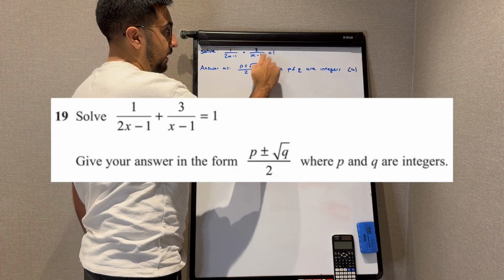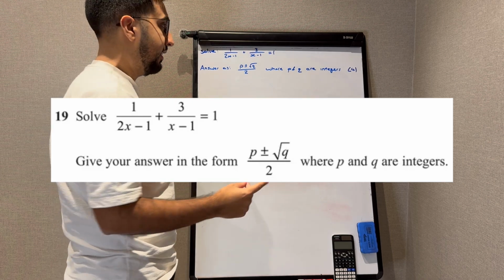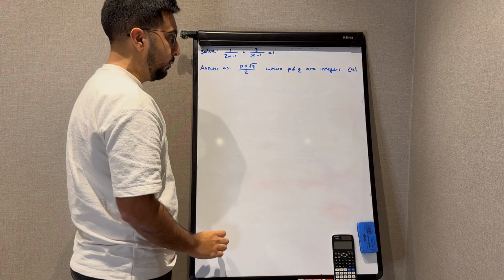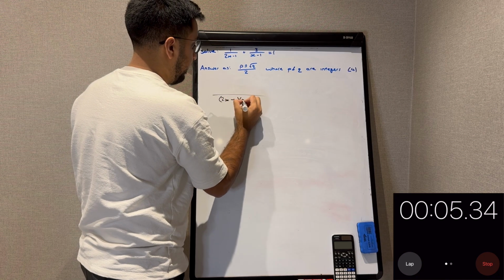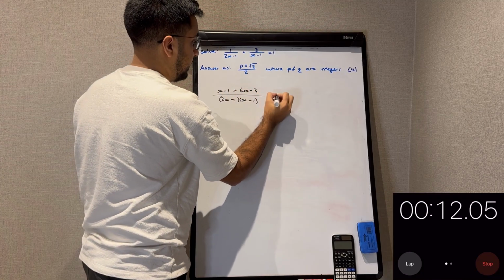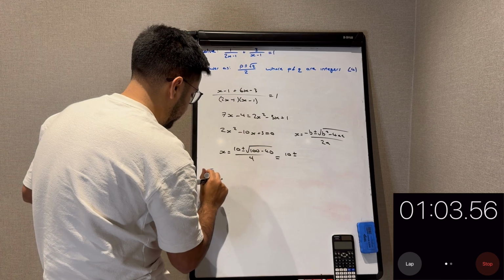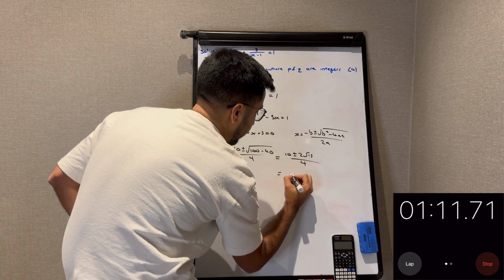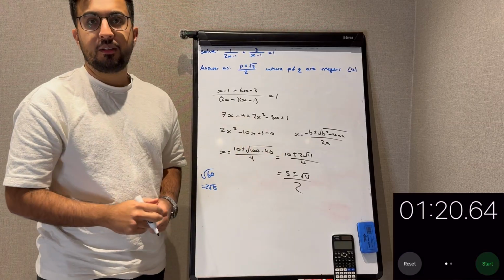GCSE Maths: Surds